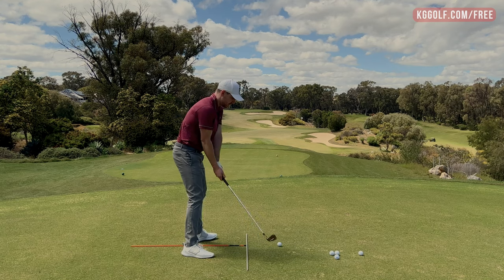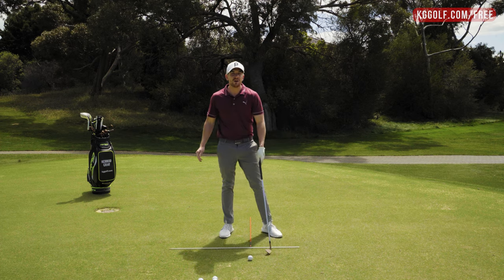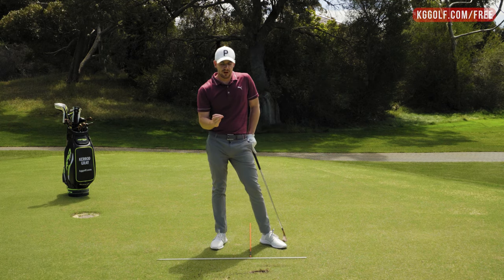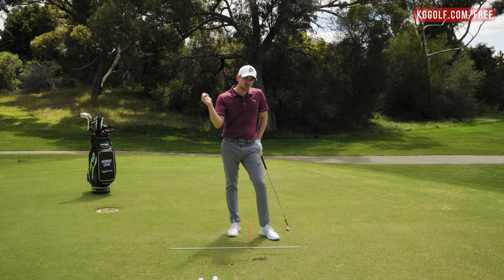How to Take a Divot After The Golf Ball | DO THIS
This video is about How to Take A Divot After The Golf Ball?

With the tips from Kerrod Gray Start taking perfect divots in minutes.

0:00 Introduction
1:54 Pro Tip
2:07 Key Elements
2:10 #1 Low Point
2:15 #2 Arc Height
3:58 Lead Arm Position
5:38 Weight on Front Foot
6:28 Lead Shoulder Position HOW I CAN HELP YOU: